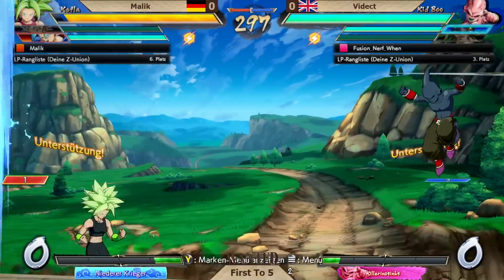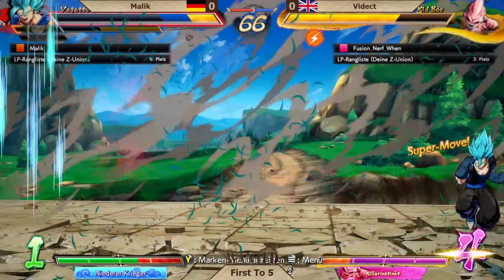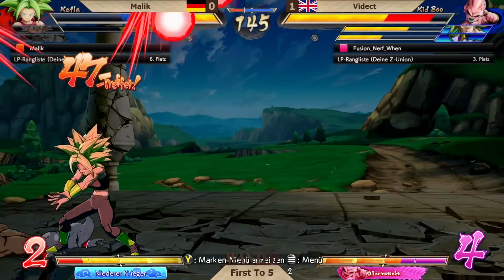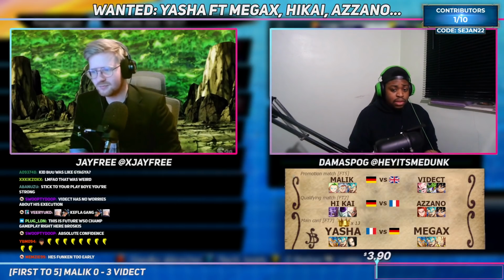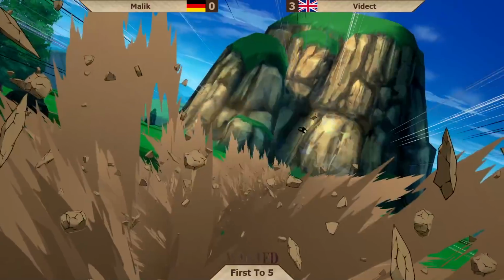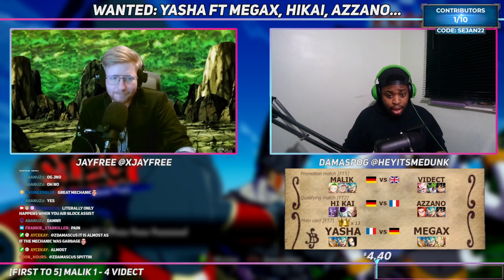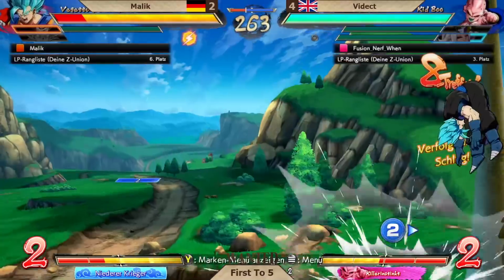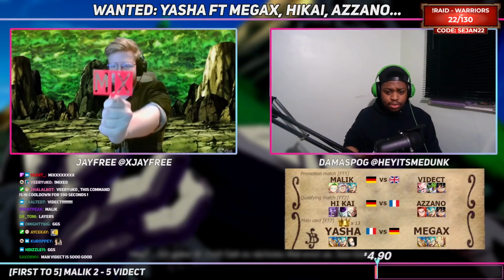THIS CELL IS CLUTCH! Malik vs Videct FT5 - WANTED DBFZ 91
Wanted is a weekly king of the hill series running Tuesday at 19:30 CET on DBFZ, Wednesday at 19:30 on SFV, Thursday at 19:30 on Melty Blood/BBCF and Fridays 19:30 on Strive!!

RAID - Help us boost our events' prize pool & pay the commentators!

Download Raid: Shadow Legends using my link, play through the tutorial and enjoy the special in-game loots!